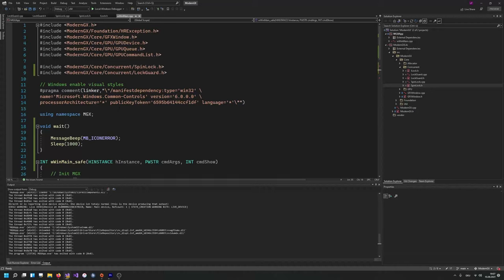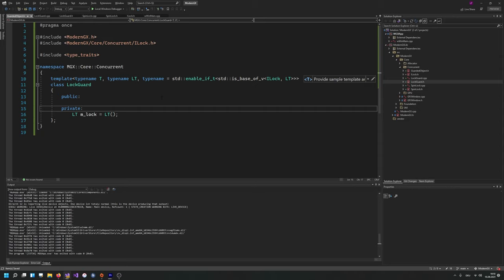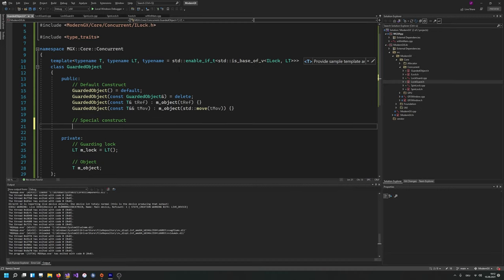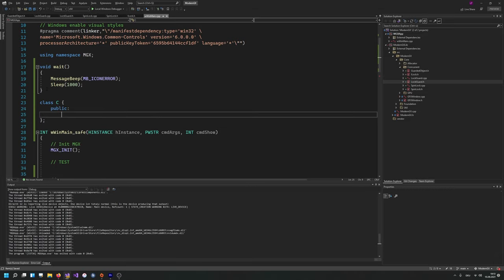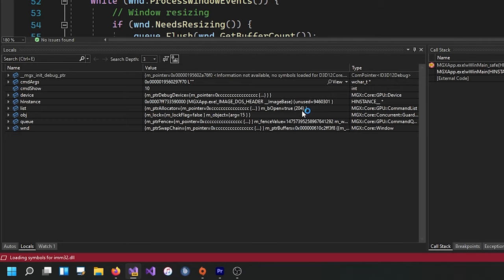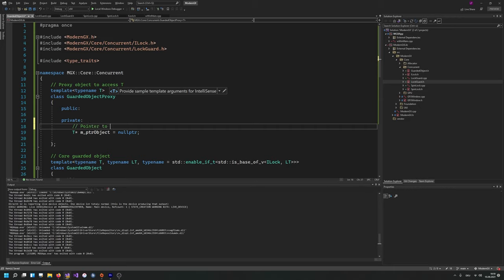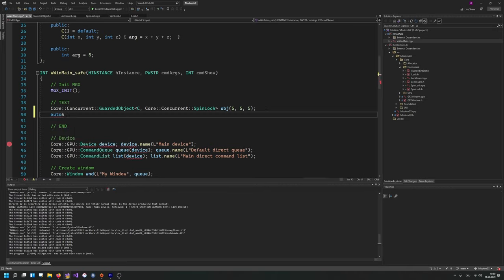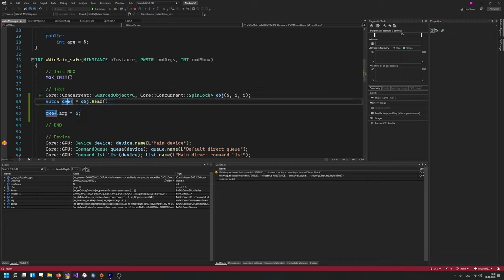#02 ModernGX - Guarded Objects | Writing a Framework for RTR [English]